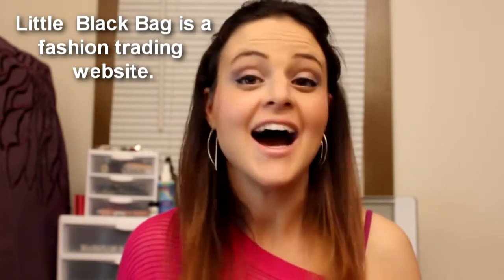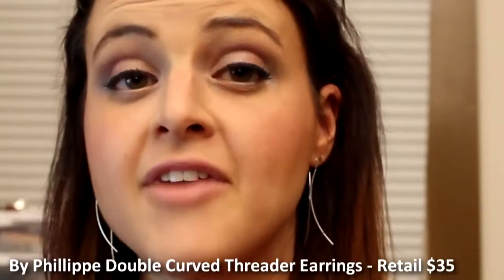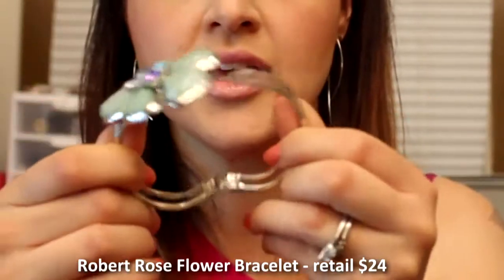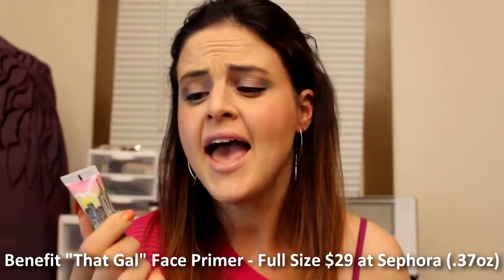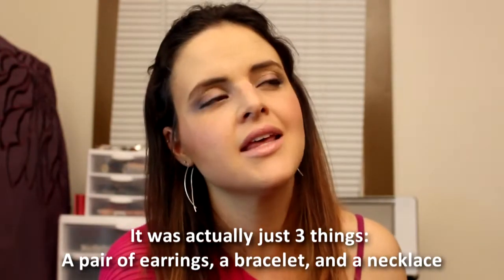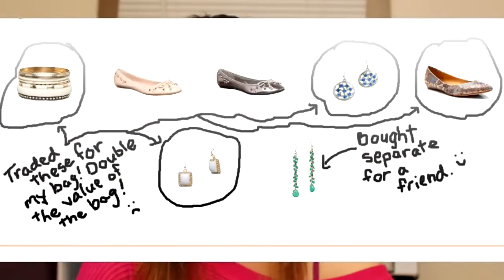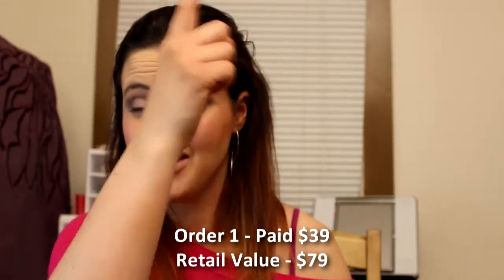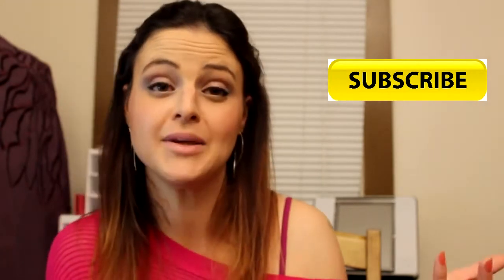Spring Little Black Bags (LBB)! Loved EVERYTHING! :)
I can't wait to show you my 2 spring Little Black Bag orders! I tried gifting for the first time, so I talk about what I liked and didn't like about that process. I also review the items that I bought so that you can be prepared if you end up with these items in your own bag!

Penny Sue Stitched Shoulder Bag - $79
Wanted Jewel Flat $50 x 2
By Phillippe Double Curved Threader Earrings - $35
Benefit Cosmetics "That Gal" Face Primer - $20
Robert Rose Flower Bracelet - $24
$238 total

Love this subscription service!

Previous Little Black Bag Videos

I am also on Keek as Jenluvsreviews (Smartphone video app like Twitter for videos)